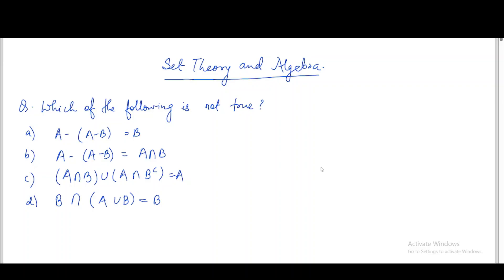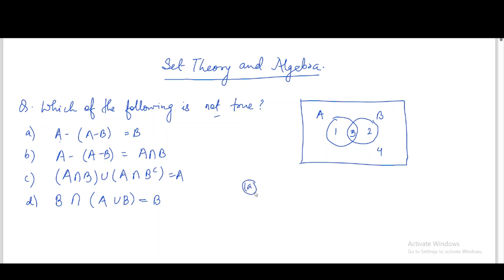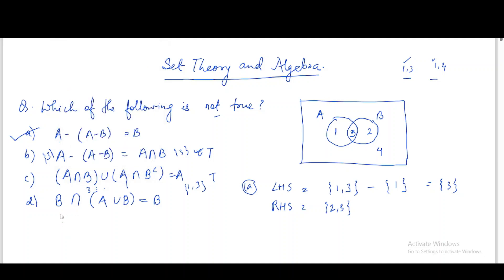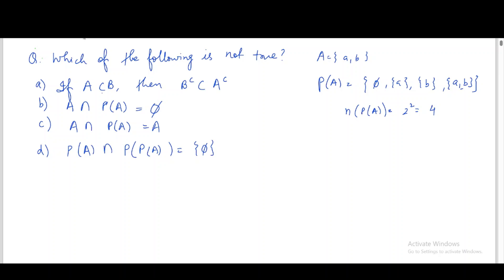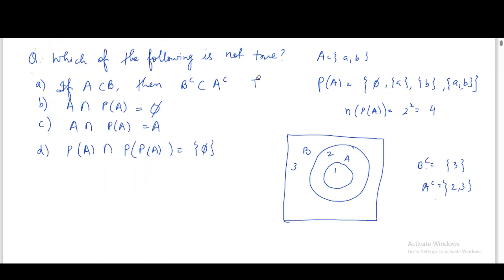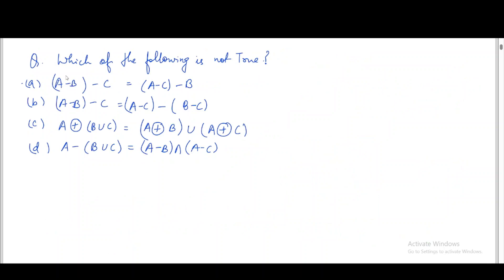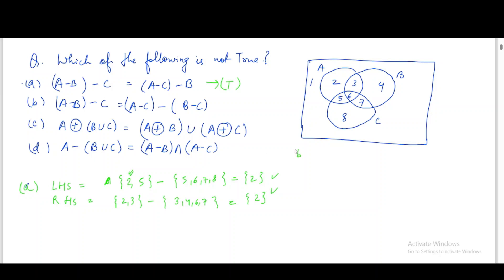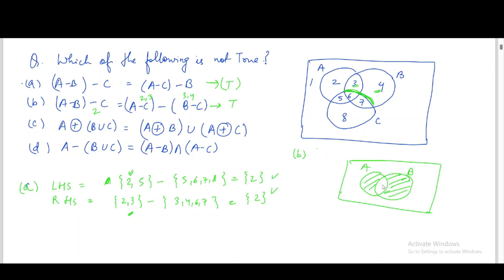SET THEORY EXAMPLE PROBLEM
Solved using Venn Diagram

Welcome to an enlightening video where we delve into the fascinating world of set theory through a practical example problem. Set theory serves as the fundamental framework for understanding collections of objects and their relationships in mathematics.

In this video, we present an intriguing example problem that illustrates the principles and concepts of set theory in action. We guide you through a step-by-step solution, providing clear explanations and intuitive approaches to effectively solve the problem.

By exploring this example problem, you will gain a deeper understanding of key concepts in set theory, such as union, intersection, complement, and set operations. We demonstrate how these concepts can be applied to solve real-world problems and analyze different scenarios.

Furthermore, we discuss the broader significance of set theory in various branches of mathematics and its practical applications in fields like computer science, statistics, and logic. Set theory serves as a powerful tool for modeling, reasoning, and solving complex problems across diverse domains.

Whether you are a student seeking to strengthen your understanding of set theory or a mathematics enthusiast eager to explore the beauty of this foundational subject, this video provides valuable insights and practical knowledge.

Join us on this engaging journey into the realm of set theory as we unravel the intricacies of the example problem and showcase the power of sets. Prepare to enhance your problem-solving skills and develop a deeper appreciation for the elegance and versatility of set theory.

Don't miss this opportunity to expand your mathematical horizons. Hit the play button now and embark on an enlightening exploration of set theory through an engaging example problem.

Symmetric Difference of two sets.
Differece of two sets
Union of two sets